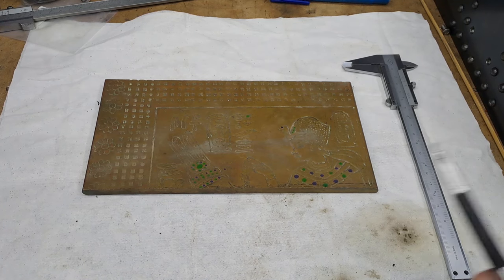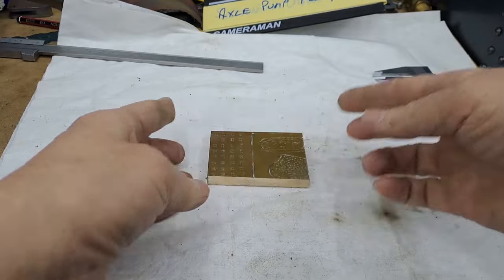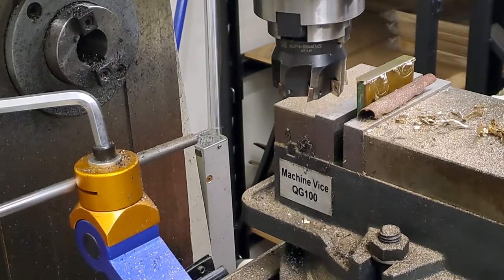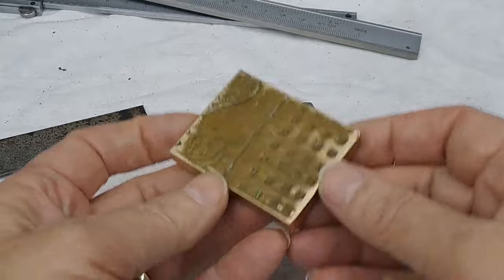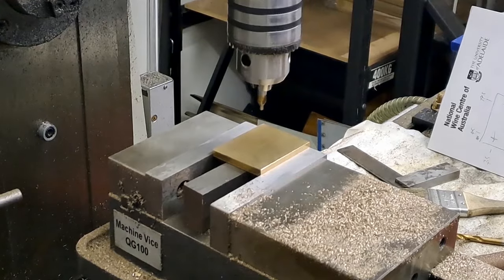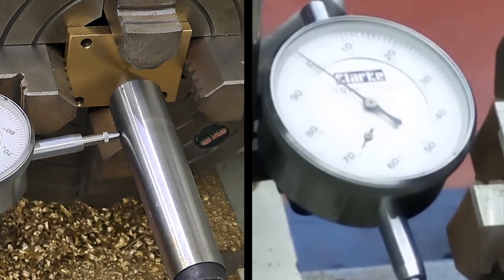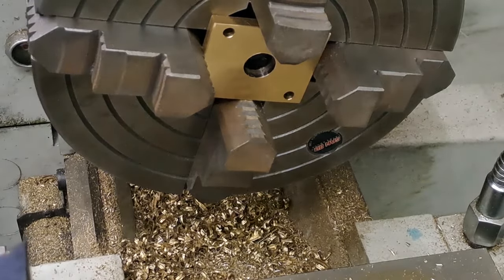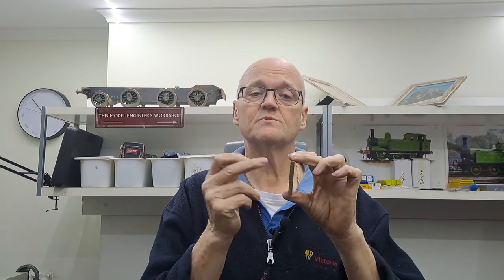035 Axle Pump Flange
Today on TMEW... We make a start on more parts of the axle pump.